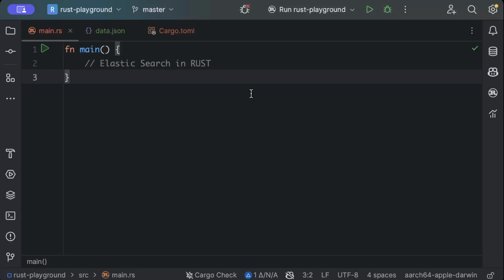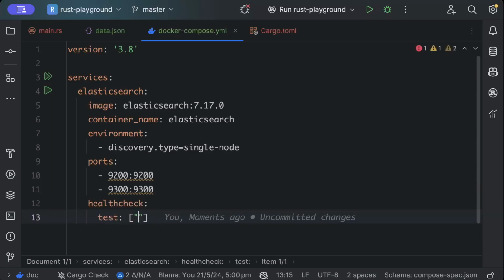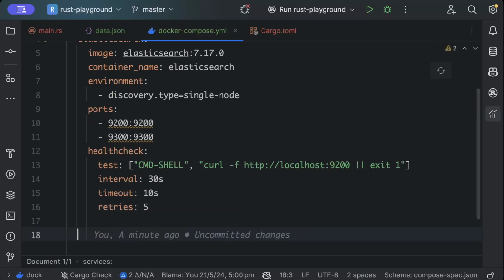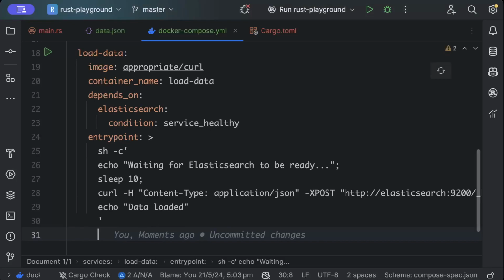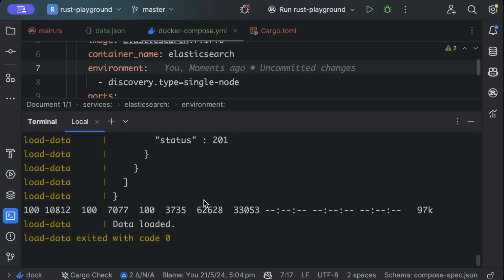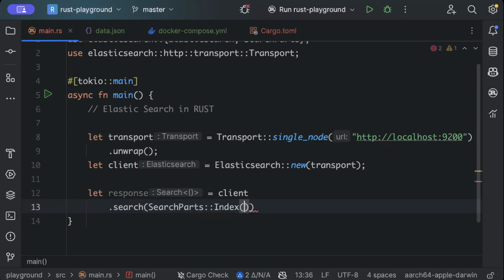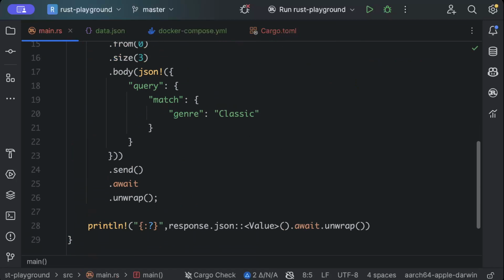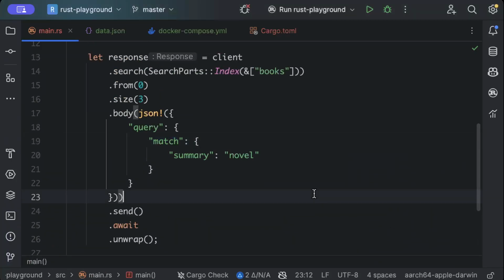Elastic Search with RUST | Step by Step Guide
Step by Step Guide on how to connect & Interact with Elastic Search in RUST

00:00 Intro
00:47 Add docker compose
04:30 Spin up Elastic Search
04:55 Add dependencies
05:28 Search
07:18 Run & Test
08:45 Outro

Json

{ "index" : { "_index" : "books", "_id" : "1" } }
{ "title" : "The Great Gatsby", "author" : "F. Scott Fitzgerald", "genre" : "Classic", "summary" : "A novel about the American dream." }
{ "index" : { "_index" : "books", "_id" : "2" } }
{ "title" : "To Kill a Mockingbird", "author" : "Harper Lee", "genre" : "Classic", "summary" : "A novel about racial injustice." }
{ "index" : { "_index" : "books", "_id" : "3" } }
{ "title" : "1984", "author" : "George Orwell", "genre" : "Dystopian", "summary" : "A novel about a totalitarian regime." }
{ "index" : { "_index" : "books", "_id" : "4" } }
{ "title" : "Pride and Prejudice", "author" : "Jane Austen", "genre" : "Romance", "summary" : "A novel about manners and matrimonial machinations." }
{ "index" : { "_index" : "books", "_id" : "5" } }
{ "title" : "The Catcher in the Rye", "author" : "J.D. Salinger", "genre" : "Classic", "summary" : "A novel about teenage rebellion." }
{ "index" : { "_index" : "books", "_id" : "6" } }
{ "title" : "The Hobbit", "author" : "J.R.R. Tolkien", "genre" : "Fantasy", "summary" : "A novel about a hobbit's adventure." }
{ "index" : { "_index" : "books", "_id" : "7" } }
{ "title" : "Fahrenheit 451", "author" : "Ray Bradbury", "genre" : "Dystopian", "summary" : "A novel about a future society where books are banned." }
{ "index" : { "_index" : "books", "_id" : "8" } }
{ "title" : "Moby-Dick", "author" : "Herman Melville", "genre" : "Adventure", "summary" : "A novel about a sea captain's obsession with a white whale." }
{ "index" : { "_index" : "books", "_id" : "9" } }
{ "title" : "War and Peace", "author" : "Leo Tolstoy", "genre" : "Historical", "summary" : "A novel about the French invasion of Russia." }
{ "index" : { "_index" : "books", "_id" : "10" } }
{ "title" : "The Odyssey", "author" : "Homer", "genre" : "Epic", "summary" : "An epic poem about Odysseus' journey home." }
{ "index" : { "_index" : "books", "_id" : "11" } }
{ "title" : "The Sun Also Rises", "author" : "Ernest Hemingway", "genre" : "Classic", "summary" : "A novel about the Lost Generation." }
{ "index" : { "_index" : "books", "_id" : "12" } }
{ "title" : "Brave New World", "author" : "Aldous Huxley", "genre" : "Dystopian", "summary" : "A novel about a futuristic society." }
{ "index" : { "_index" : "books", "_id" : "13" } }
{ "title" : "Anna Karenina", "author" : "Leo Tolstoy", "genre" : "Classic", "summary" : "A novel about love and society." }
{ "index" : { "_index" : "books", "_id" : "14" } }
{ "title" : "The Grapes of Wrath", "author" : "John Steinbeck", "genre" : "Classic", "summary" : "A novel about the Great Depression." }
{ "index" : { "_index" : "books", "_id" : "15" } }
{ "title" : "The Brothers Karamazov", "author" : "Fyodor Dostoevsky", "genre" : "Philosophical", "summary" : "A novel about family and faith." }
{ "index" : { "_index" : "books", "_id" : "16" } }
{ "title" : "Crime and Punishment", "author" : "Fyodor Dostoevsky", "genre" : "Philosophical", "summary" : "A novel about guilt and redemption." }
{ "index" : { "_index" : "books", "_id" : "17" } }
{ "title" : "Les Misérables", "author" : "Victor Hugo", "genre" : "Historical", "summary" : "A novel about justice and redemption." }
{ "index" : { "_index" : "books", "_id" : "18" } }
{ "title" : "Madame Bovary", "author" : "Gustave Flaubert", "genre" : "Classic", "summary" : "A novel about the struggles of a doctor's wife." }
{ "index" : { "_index" : "books", "_id" : "19" } }
{ "title" : "The Divine Comedy", "author" : "Dante Alighieri", "genre" : "Epic", "summary" : "An epic poem about the afterlife." }
{ "index" : { "_index" : "books", "_id" : "20" } }
{ "title" : "The Iliad", "author" : "Homer", "genre" : "Epic", "summary" : "An epic poem about the Trojan War." }